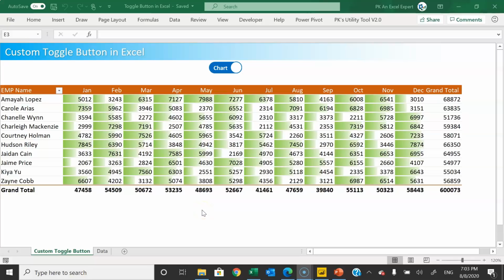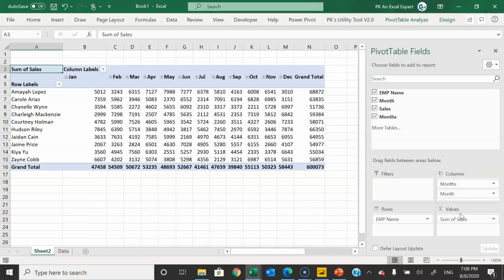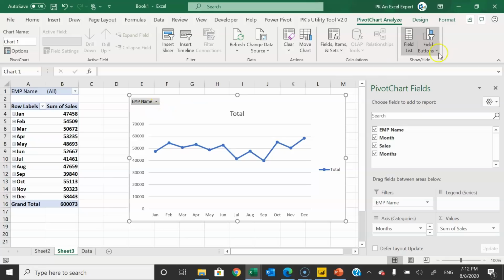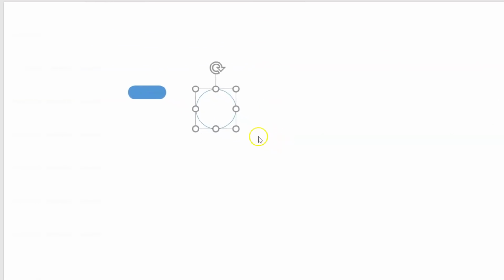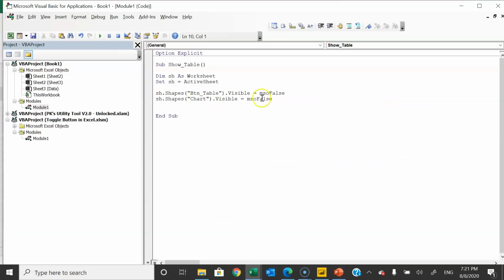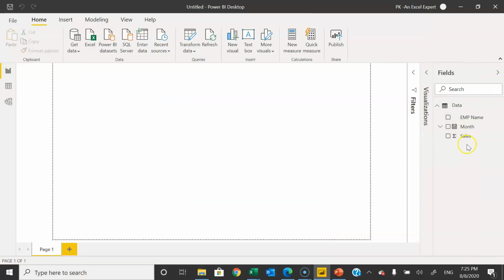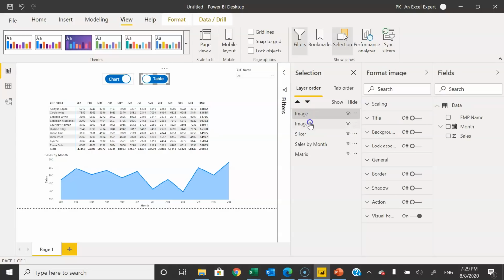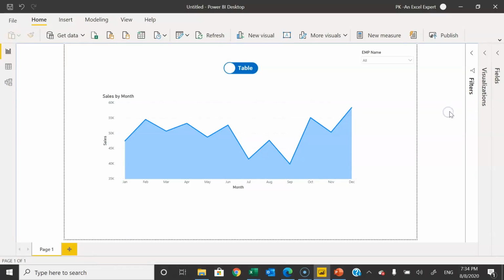Custom Toggle Button in Microsoft Excel and Microsoft Power BI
Hello Friends,
In this video you will learn how to create a beautiful custom toggle button in Microsoft Excel and Microsoft Power BI. We have used VBA macros to create this in Microsoft Excel and for Power BI we have used Bookmarks.